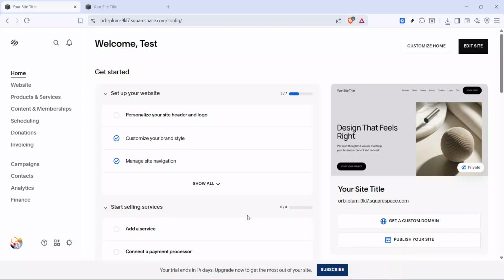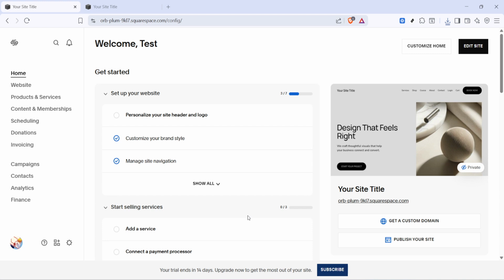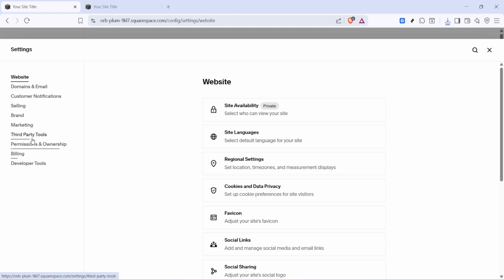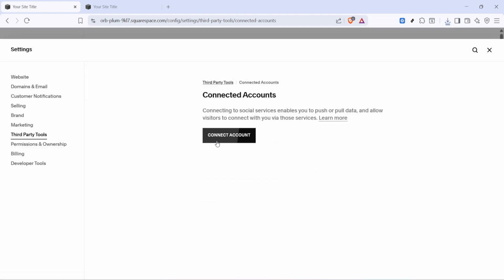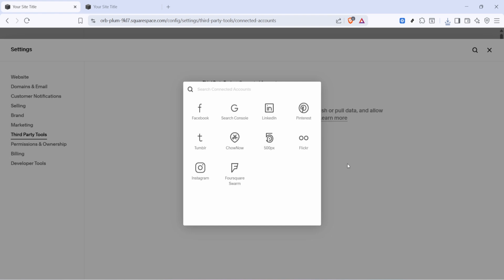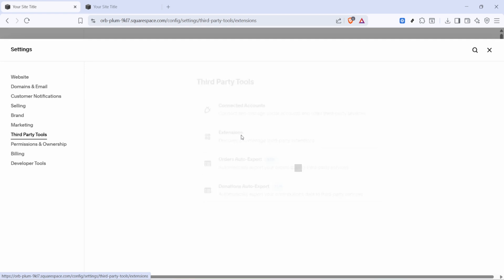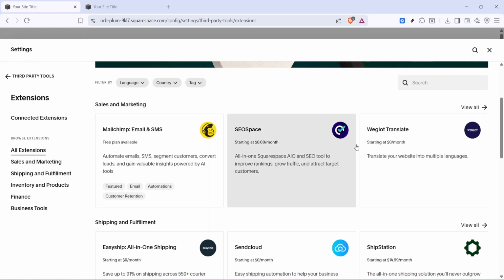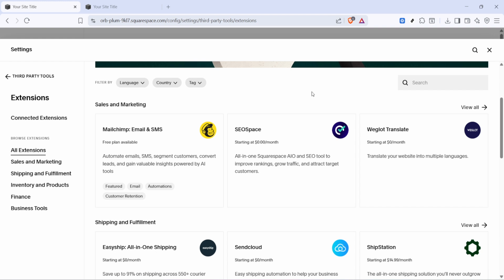How to Add Plugin to Squarespace (Step By Step 2026)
How to Add Plugin to Squarespace